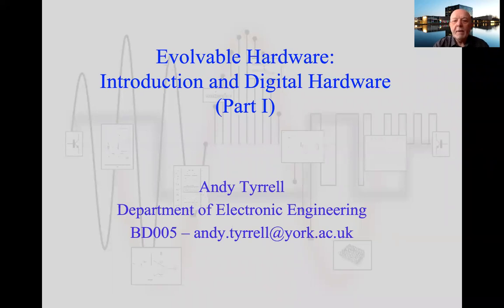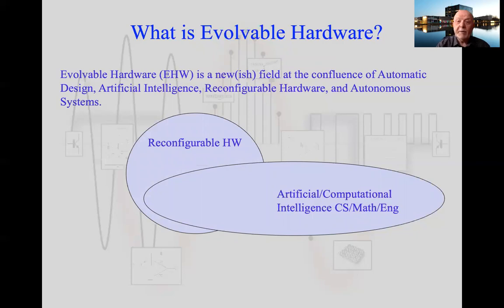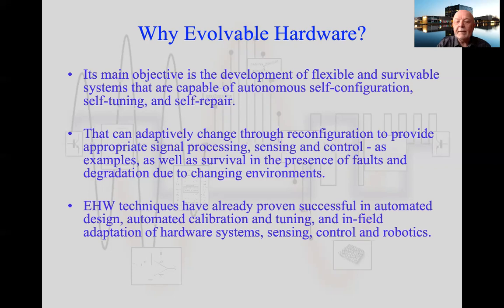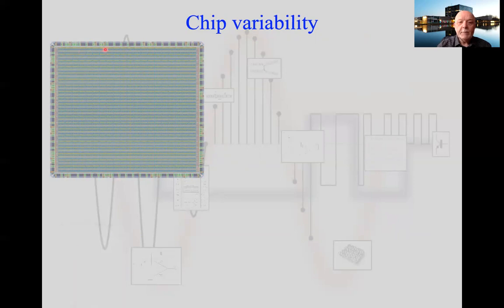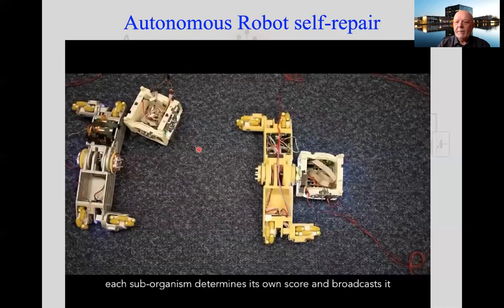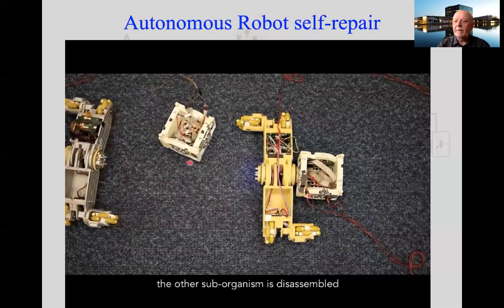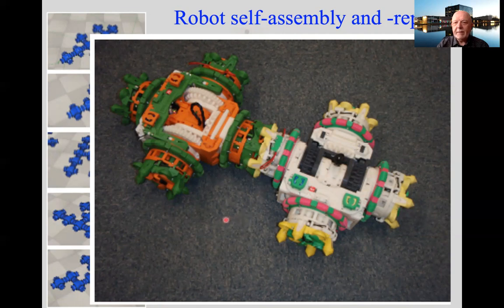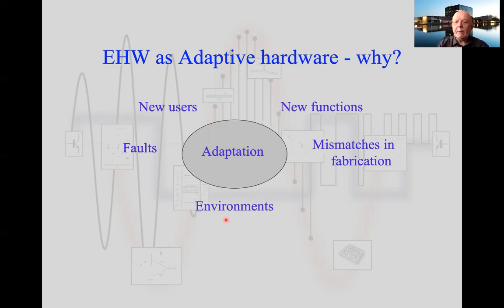Introduction Part I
Introduction to evolvable hardware